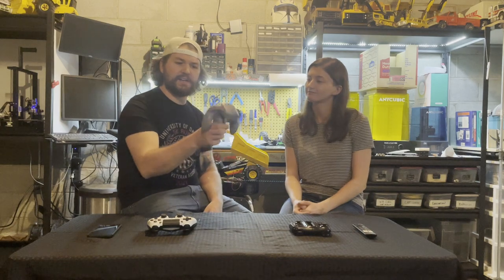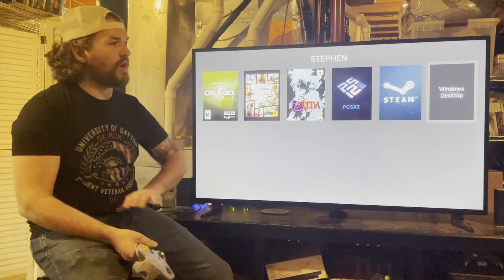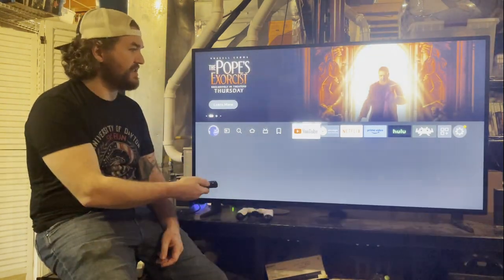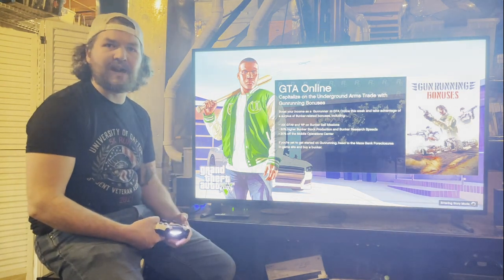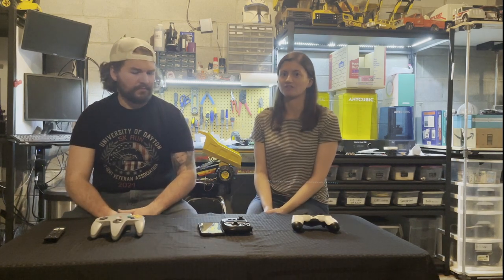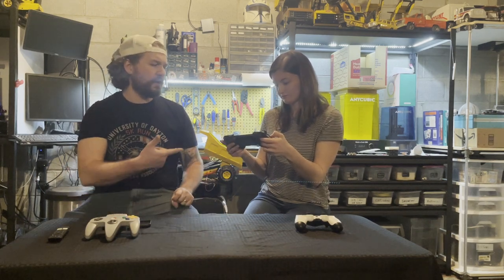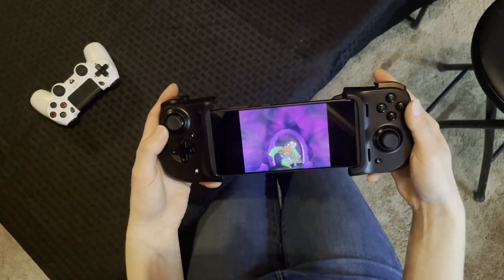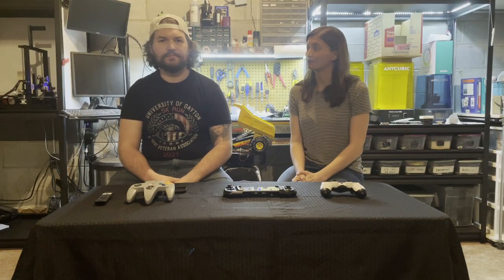How to play your games anywhere in the world for free with Moonlight!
We have spent the last few weeks reviewing different ways to play our PC games on other devices, anywhere in the world and compiled all of our info in this video to share with you!